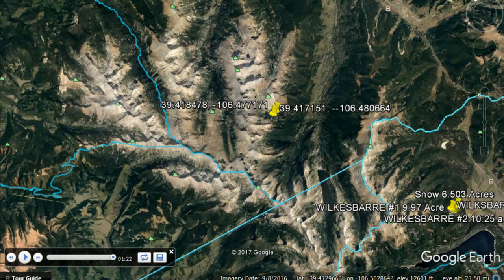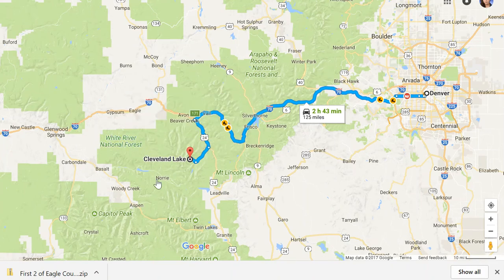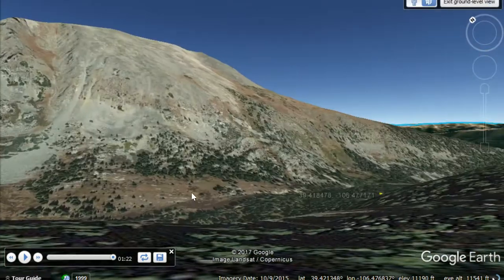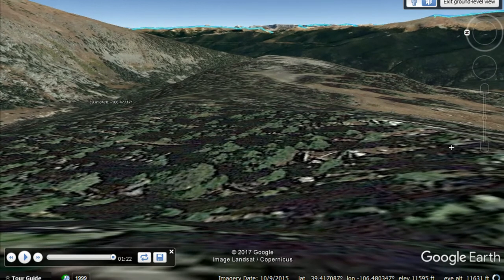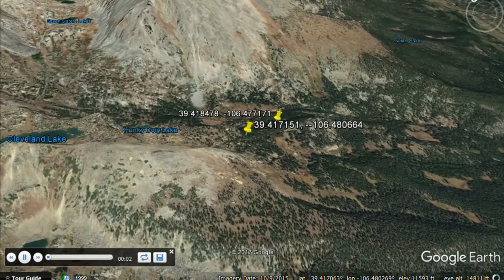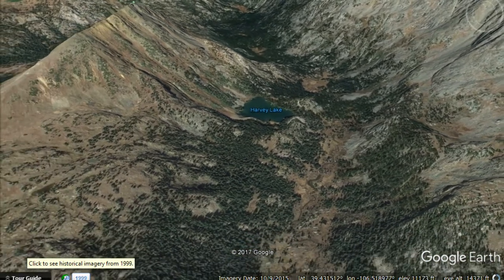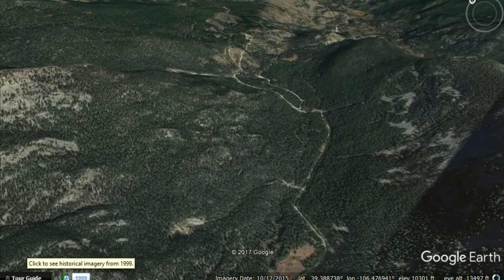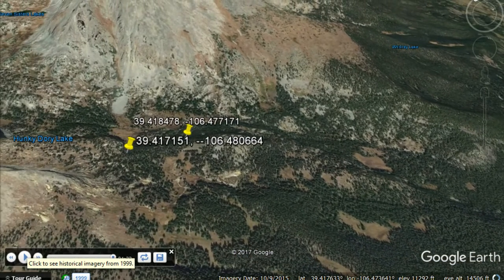Two properties near Leadville, Colorado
This property is very popular and sold.
About CheapLandFarm Channel 👇
We own all of the land we are selling. Without the middleman, you get a bargain deal. We specialize in rural vacant land in Colorado, near national forest, creeks and BLM. Great for hunting, off grid living and RV camping.